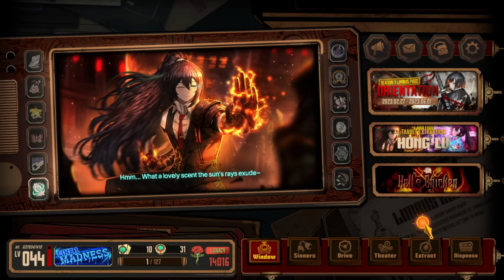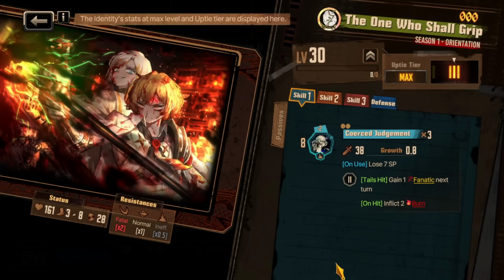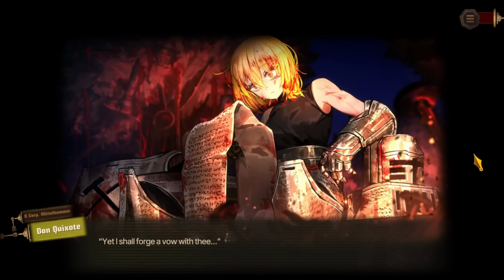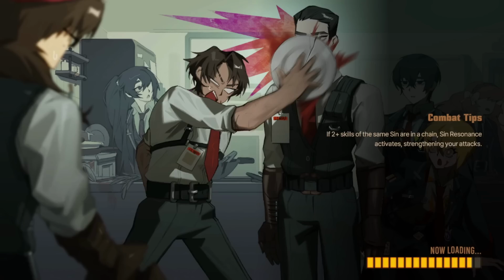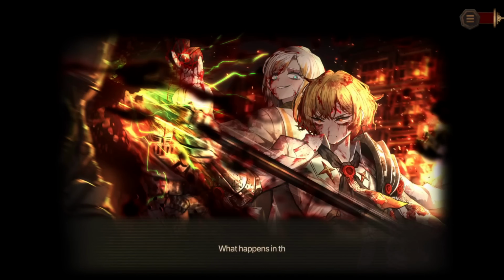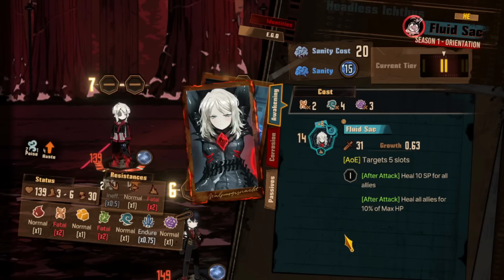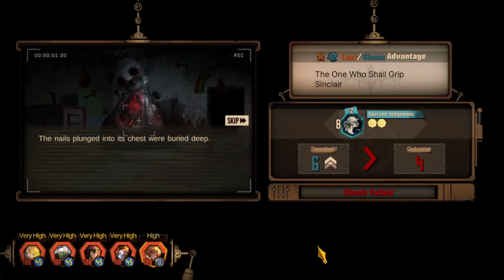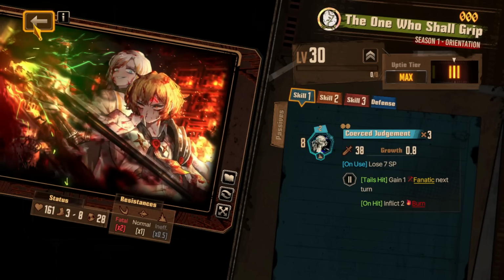N-Corp Banner #3! First-Impressions and Gameplay! (Limbus Company)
For those who want to borrow my IDs, my code is: G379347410

Sorry about the audio balancing, I need to lower my game capture volume.

The third N Corp banner is here, and it gives us one of the most "Yep, that's an identity" identities as well as one of the most broken IDs in the entire game! And before anyone says it; yeah, I'm a dumbass, I bet on N Sinclair being bad! It's not bad. Big fan of both of these identities to be honest, I'm hoping Tremor actually gets some support along with other gimmicks that have yet to be touched (Sinking pls), but this is a good start! Looking forward to Chapter 4!

I also have a Discord to post announcements and when I go live